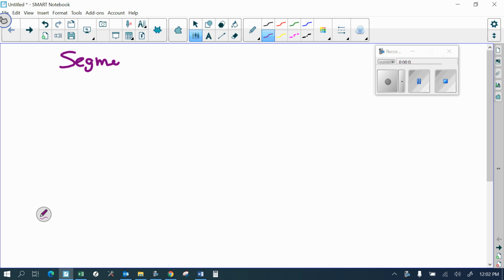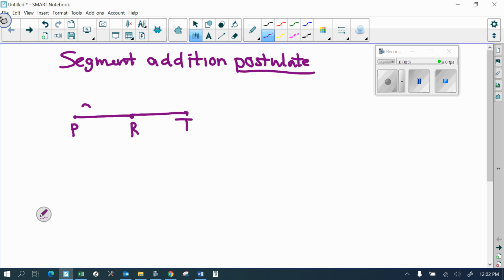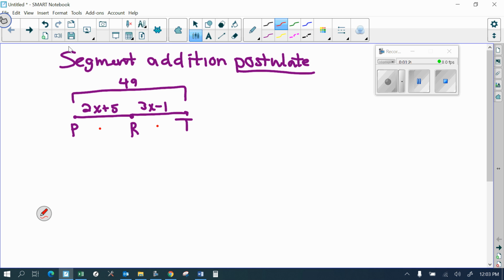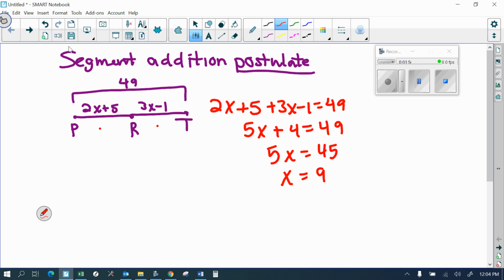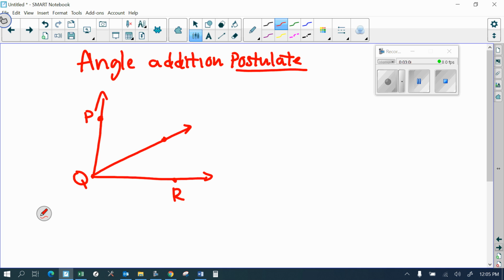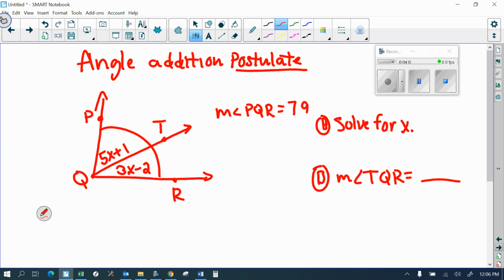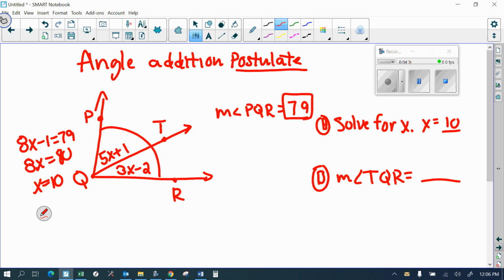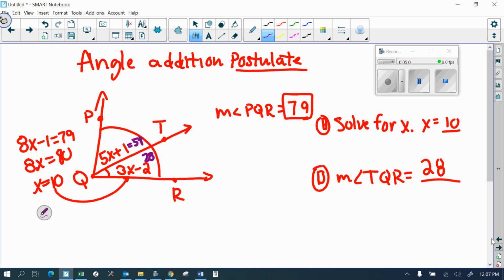Geo segment & angle add post 5 min